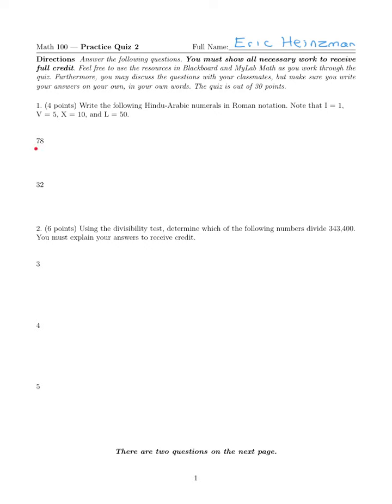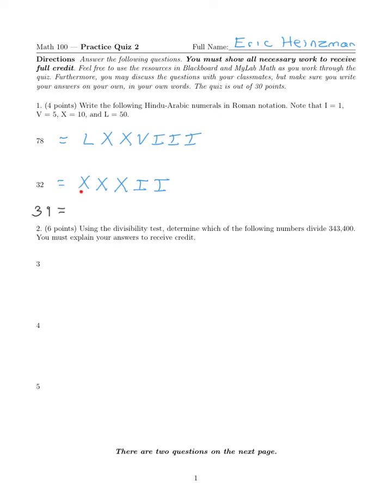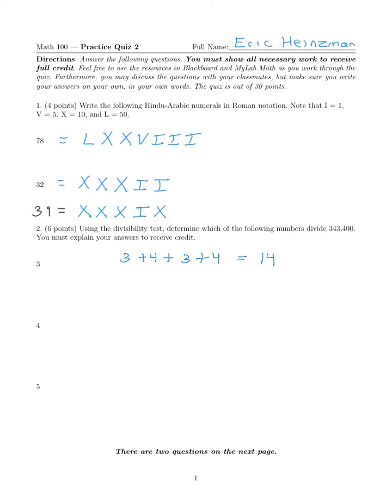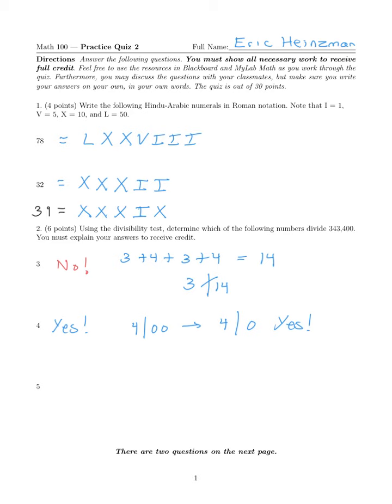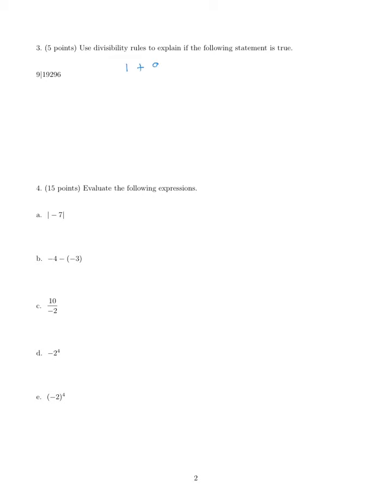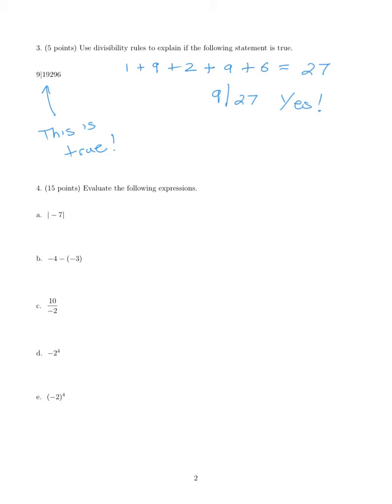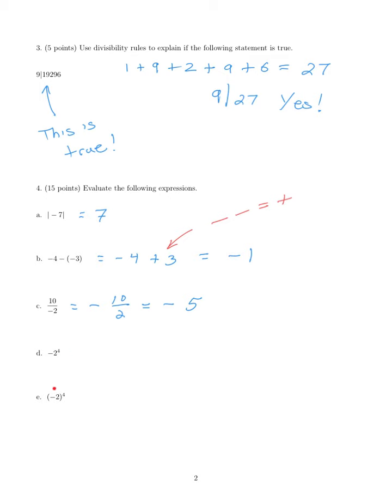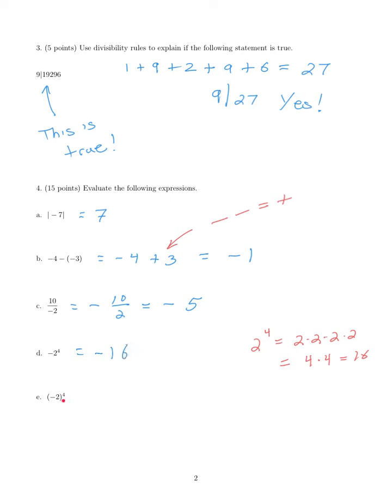Math 100 Practice Quiz 2